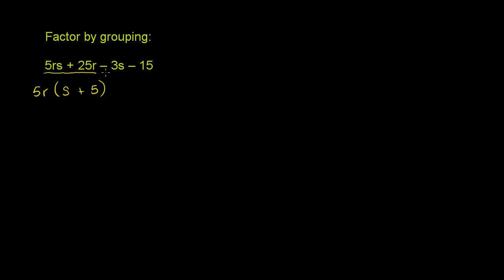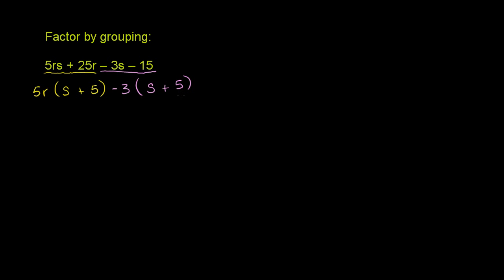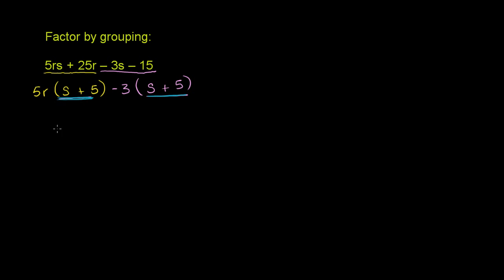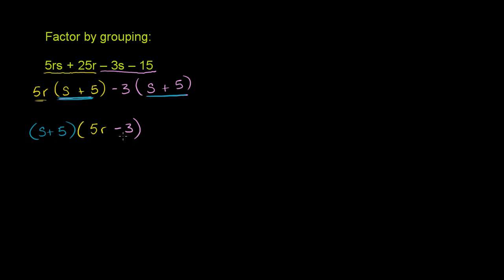112 Factoring Trinomials by Grouping 1